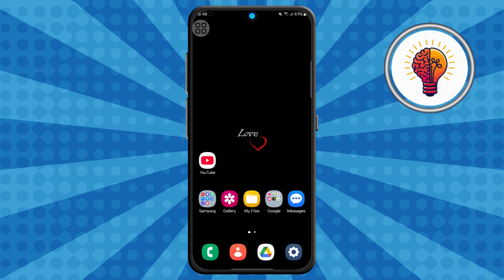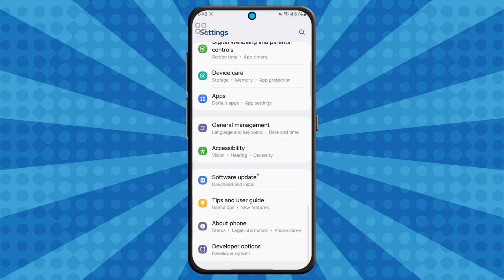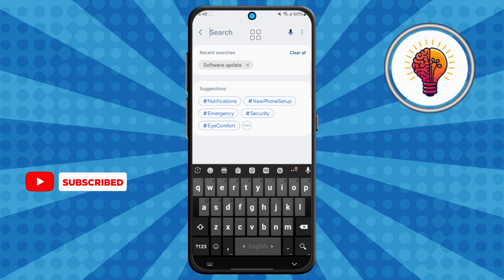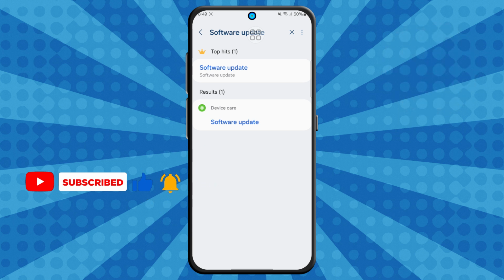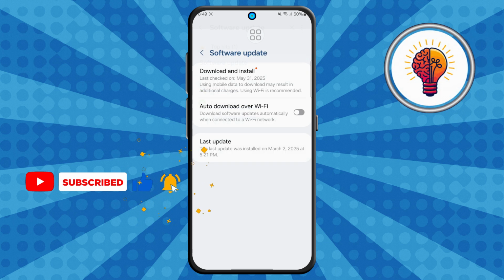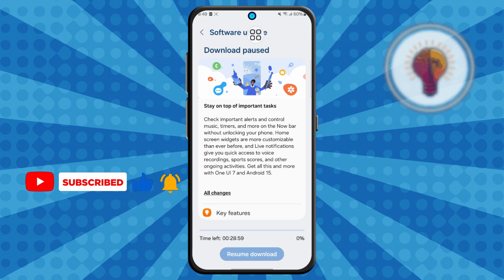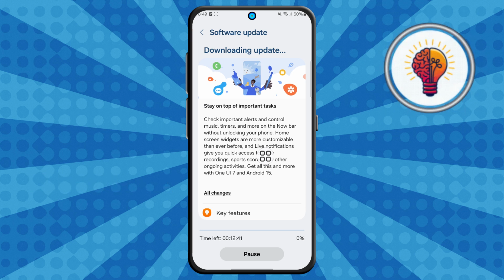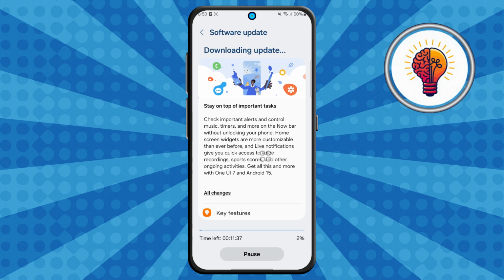How to Update One UI 7 on Samsung Galaxy A04 / A04 5G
How to Update One UI 7 on Samsung Galaxy A04?

Quick and easy Samsung solution coming right up! For all Samsung Galaxy A04 users looking to enhance their device, this video from Tips & Tricks is exactly what you need. We're showing you how to Update One UI 7 on Samsung Galaxy A04. Keeping your phone’s software up to date is absolutely vital for ensuring top-notch security, optimal performance, and access to all the fantastic new features that Samsung consistently rolls out. One UI 7 is designed to deliver a more streamlined and intuitive user experience, and we’re here to help you get it installed effortlessly.
The One UI 7 update for your Samsung Galaxy A04 brings a wealth of improvements, including enhanced system stability, new customization options, smarter battery management, and refined visual elements, all tailored for the A-series devices. At Tips & Tricks, we specialize in making complex procedures simple and understandable. Our detailed, step-by-step tutorial will guide you through the entire update process: from checking for available updates to successfully downloading and installing One UI 7 on your Samsung Galaxy A04. This ensures your device is running at its best, equipped with the very latest software.
Don't let your Samsung Galaxy A04 miss out on these valuable enhancements. Keep exploring more fixes on our Tips and Tricks channel.
Until next time, keep your Samsung running smoothly!